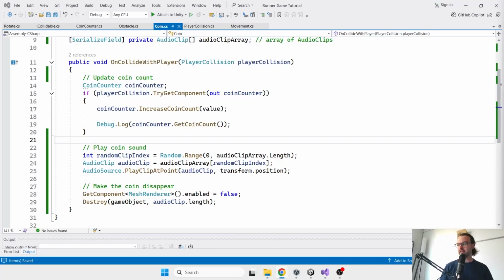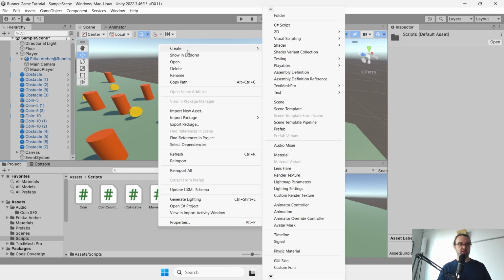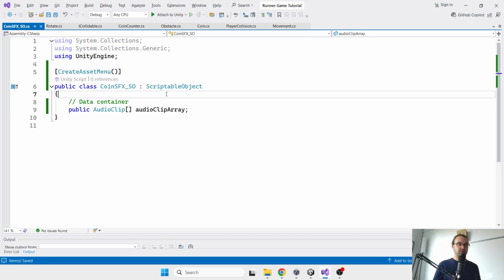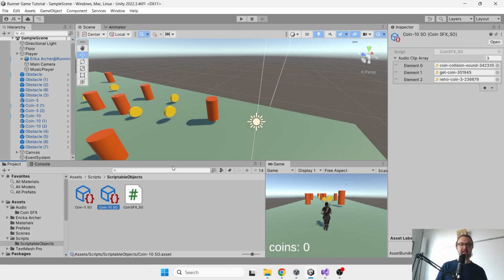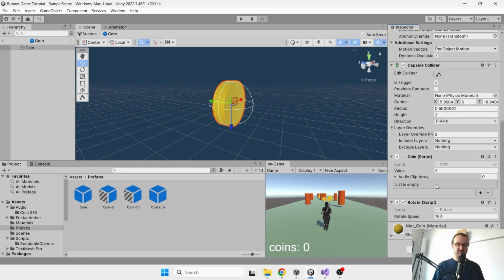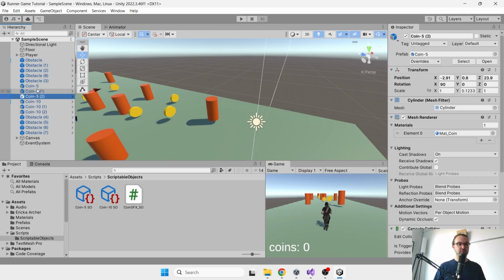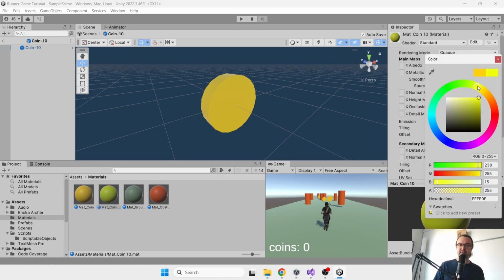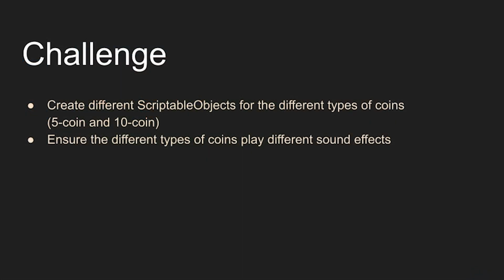Boot Camp Tutorial 35 ScriptableObject